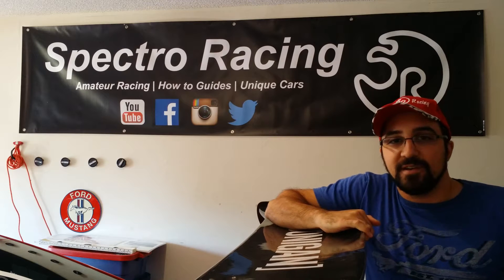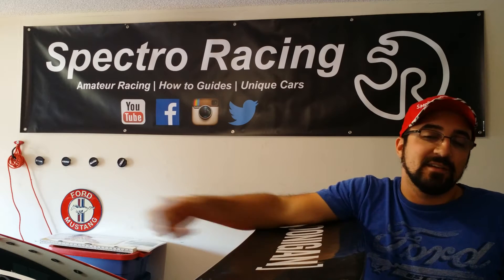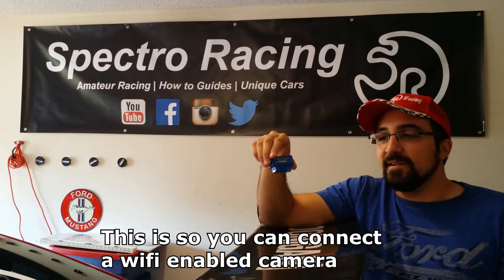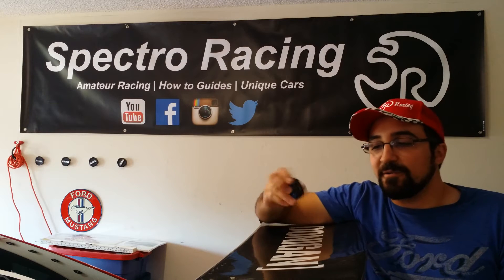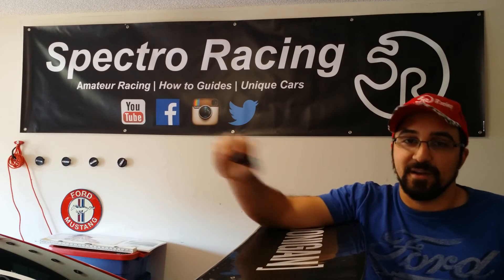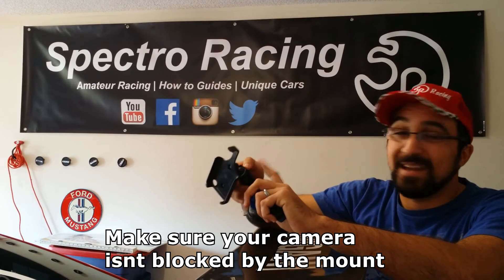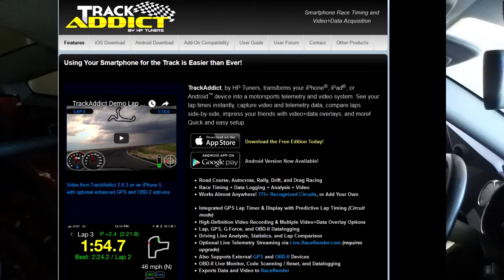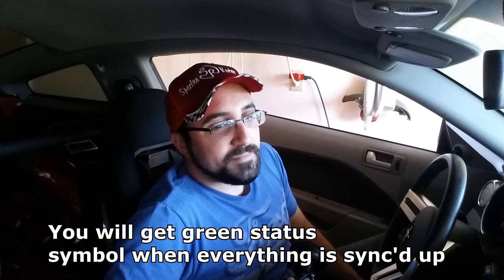~$25 Car Data Overlay How to Guide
Bluetooth OBD2

WIFI OBD2